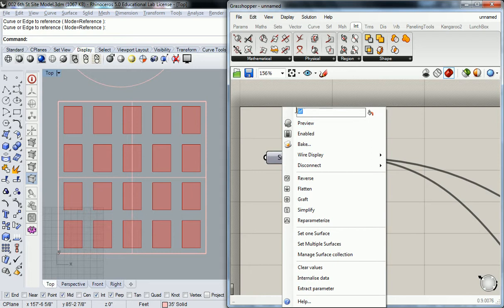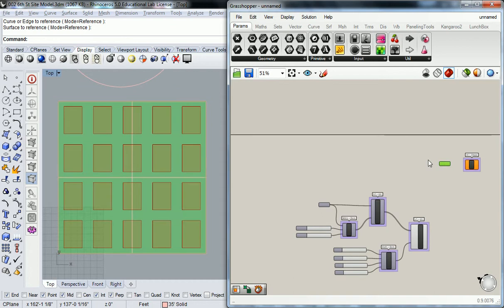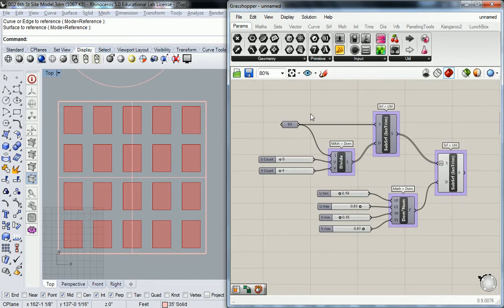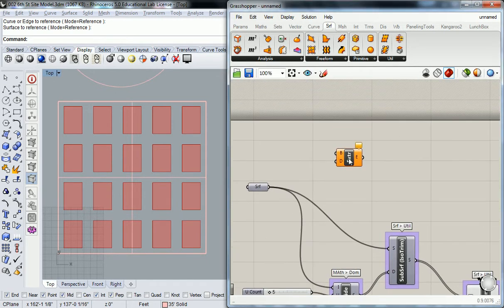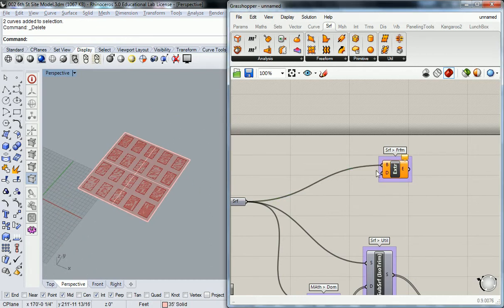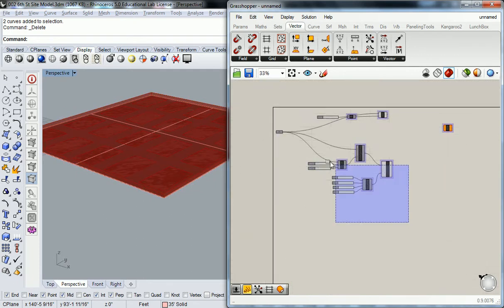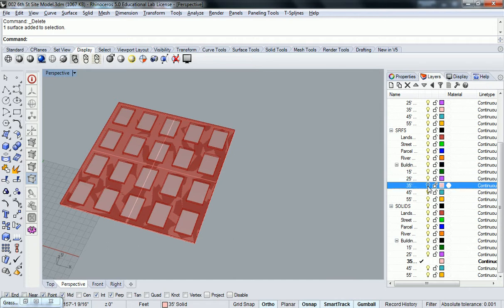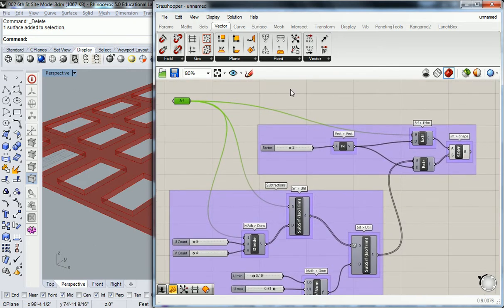38 - Grasshopper - Subtracting Volumes from a Wall with Thickness